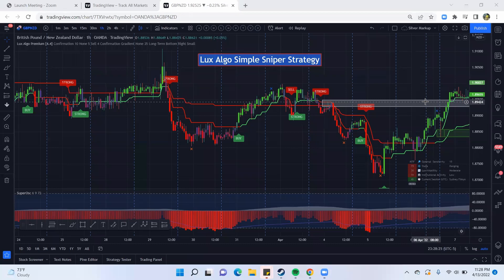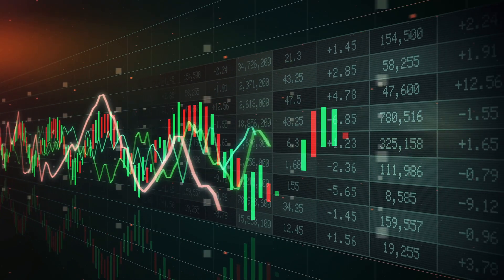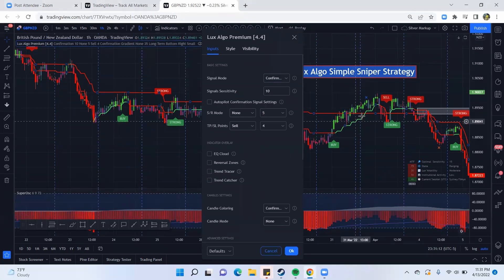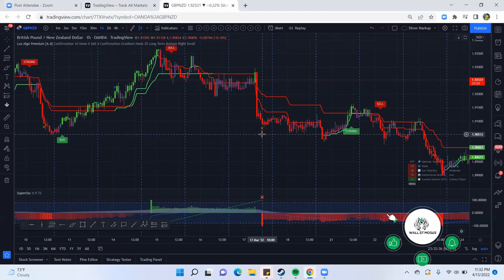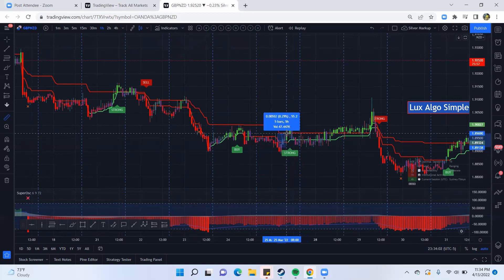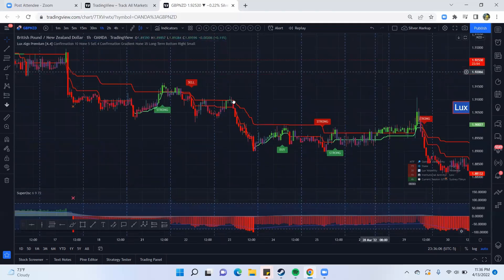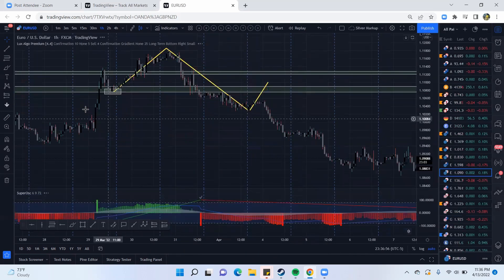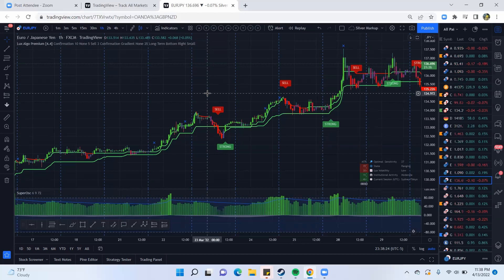This Lux Algo Simple Sniper Strategy Makes Trading Forex TOO Easy! Buy Sell Indicator Strategy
Looking For A Forex Strategy That Just Works? And A Highly Accurate Software That Makes It Very Simple To Trade Forex?.. Watch this video because in this video I'm going to show you EXACTLY that!

In This Video You Will Learn:
  -  How To Trade The Simple Lux Algo Trading Strategy
  -  Lux Algo Premium Trading Indicator
  -  The Best Indicators To Use With Lux Algo
  -  What Are The Best Settings For Lux Algo
  -  The Easiest Forex Strategy
  -  Why Lux Algo Can Be Used By Beginners
  -  How to avoid traps when trading the forex markets
  -  How to trade with the banks
  -  Institutional Forex Trading Strategy
  -  Smart Money Forex Strategies

Charting Platform: Tradingview
to get access to pro plan

This Software Lux Algo is one of the most profound and powerful trading software on the planet (Trust me I did the shopping around for you) I've been able to use it to trade high level strategies in a very easy way.

Lux Algo Has:
  -  A.I. Powered Trading Signals
  -  Real Time 24/7 Trend Analysis
  -  A Suite Of Very High Level Indicators That A Begginer Can Use
  -  EA Trader that can be used on trading view
  -  A Dynamic Video Display
  -  An Alert System That Will Allow You To Step Away From Your Computer And Still Trade